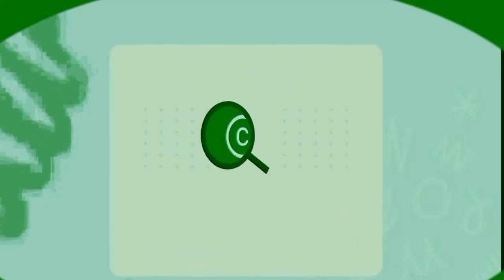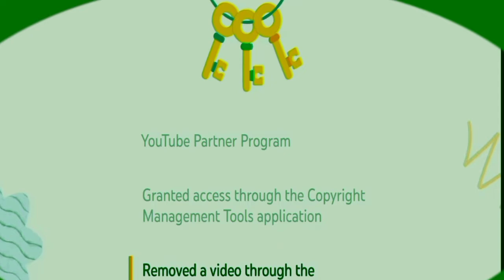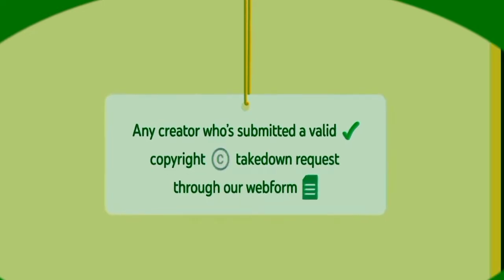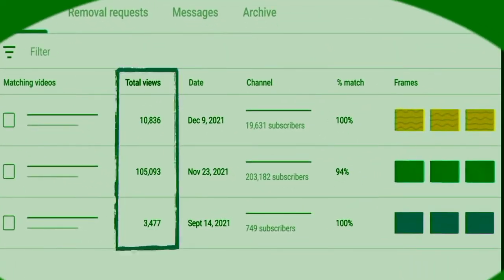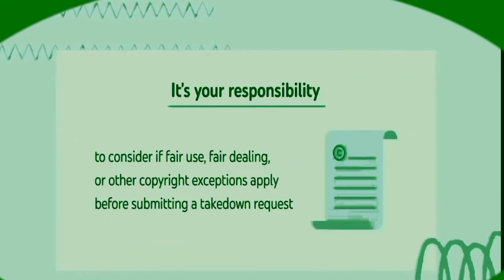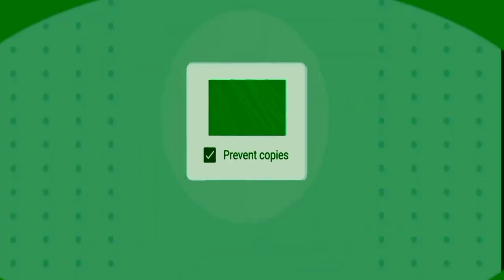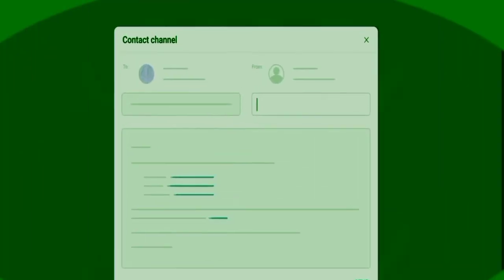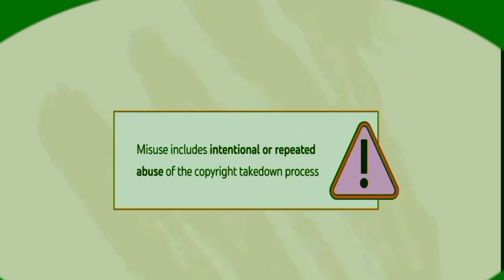Copyright ©️ match tool । How to use the Copyright Match Tool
Copyright ©️ match tool

Full YouTube videos credit or licence.